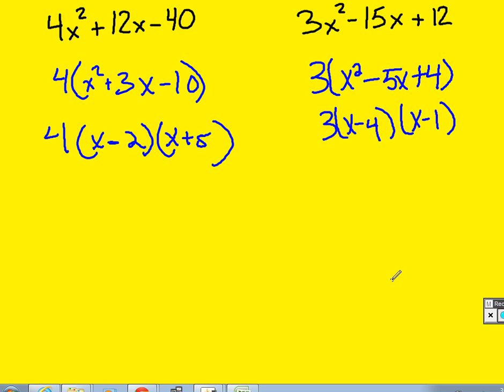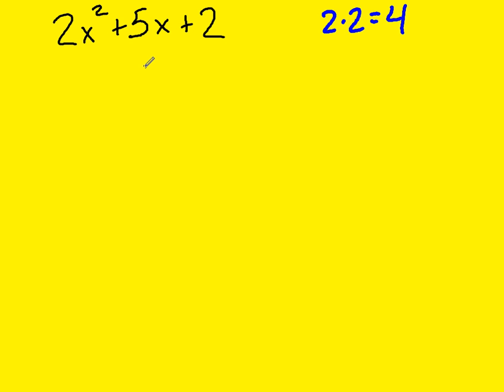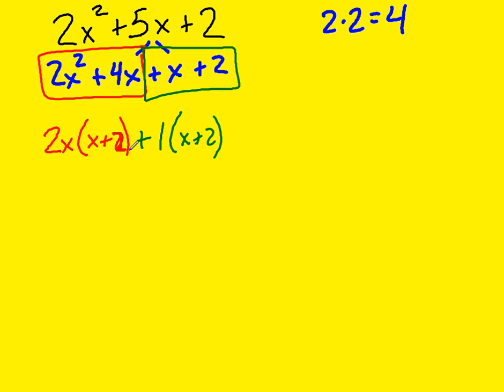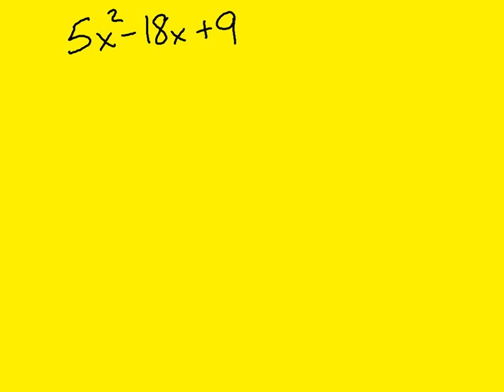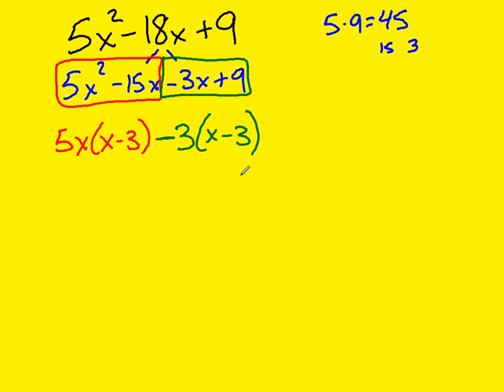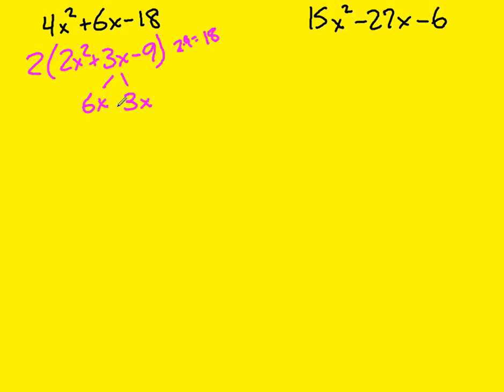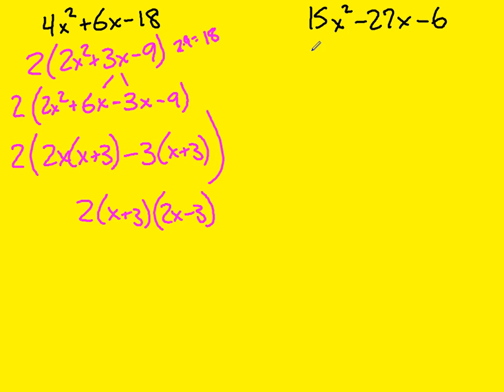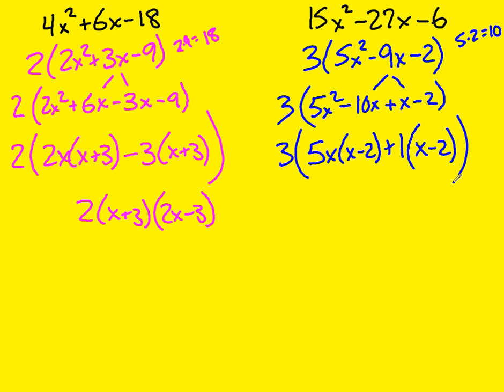CA factoring a not 1